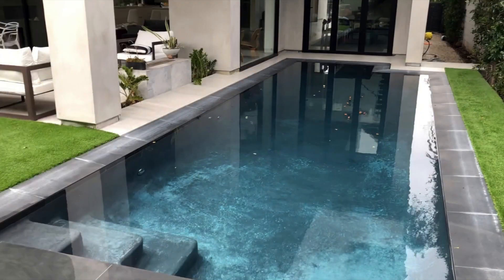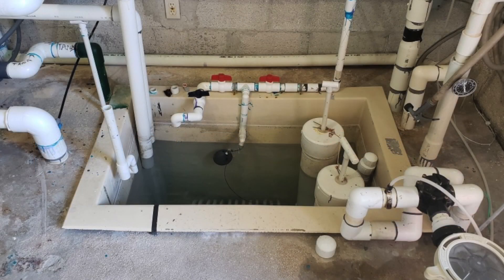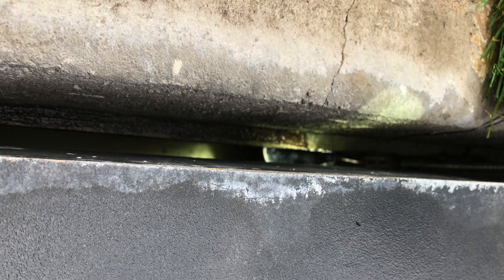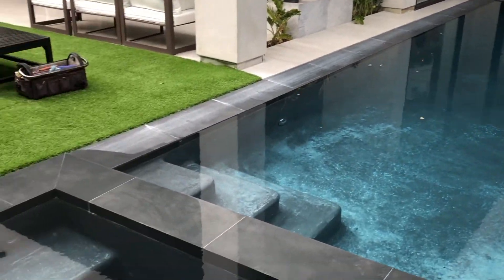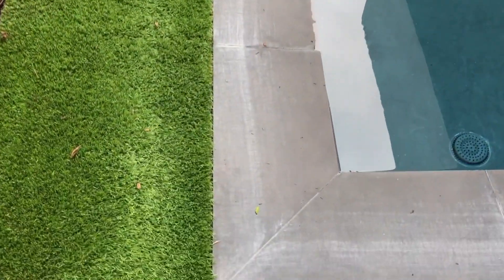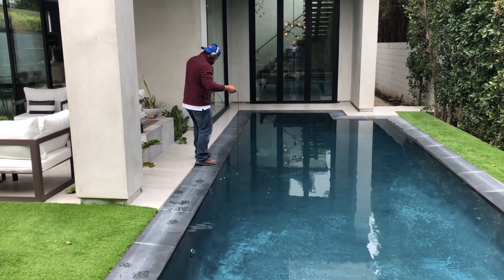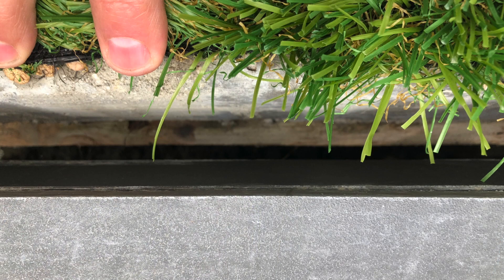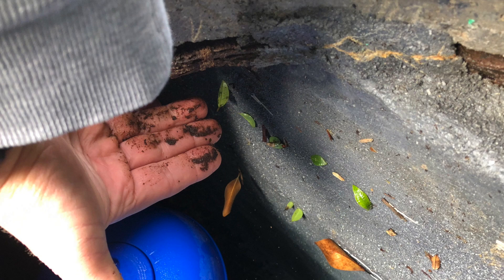How The Pros Do A Leak Detection on a 360 Degree Infinity Edge Pool